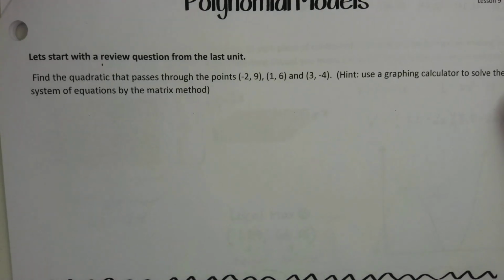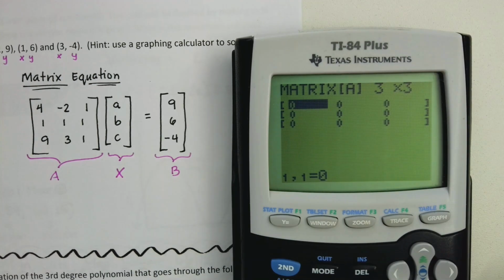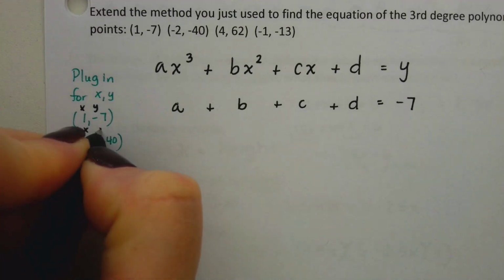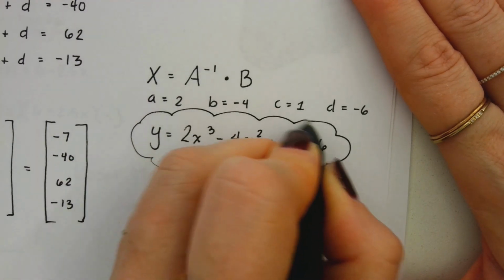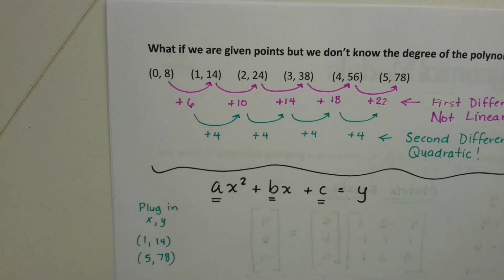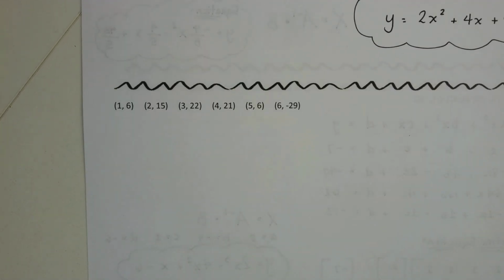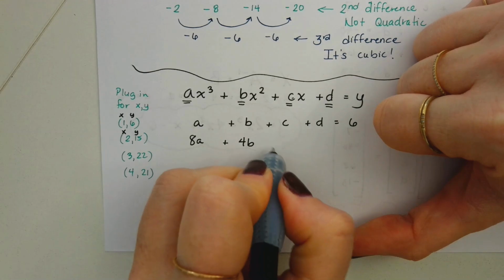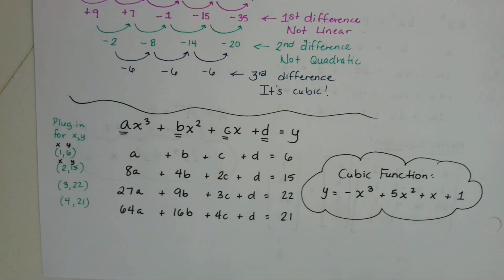Polynomial Models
Unit 4 lesson 9: Learn how to determine the degree of a polynomial using the finite differences and then review how to use matrices to write a polynomial function.